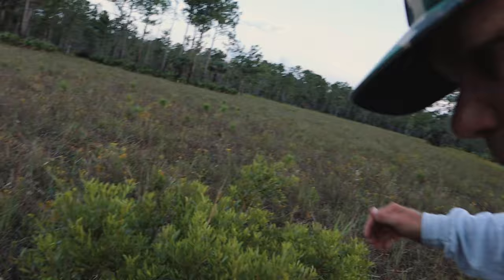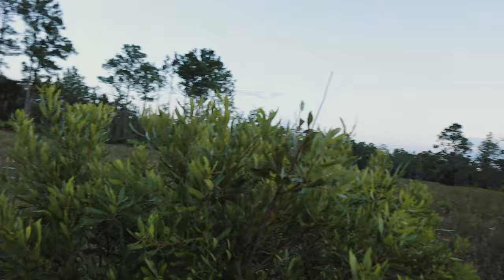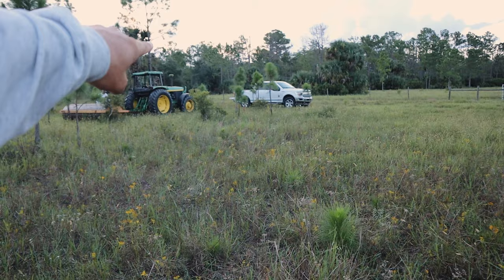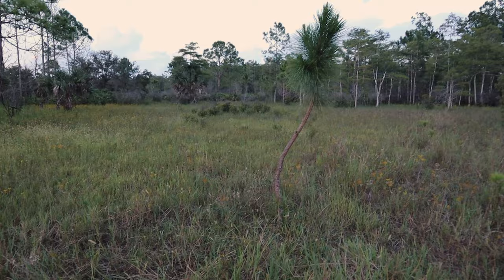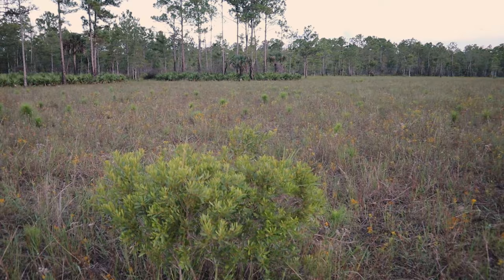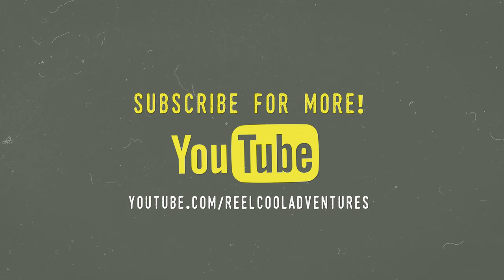Repel Mosquitos by wiping this on your face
Mosquitos are relentless... An old trick used by Native Americans in Florida was to rub the leaves of the Wax Myrtle bush on their skin to keep them away. Next time you're stuck outside without mosquito repellent, try to remember that to avoid mosquito bites! Just make sure it's not Poison Ivy that you're rubbing all over yourself!